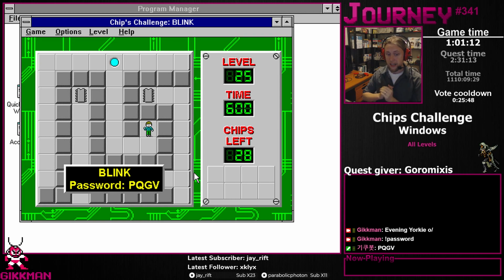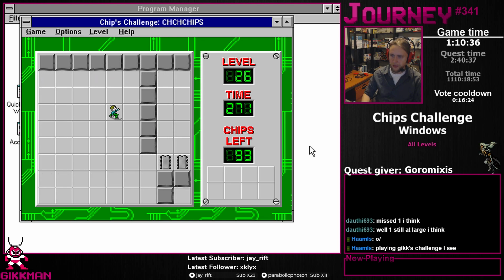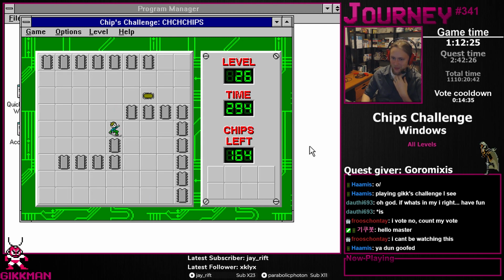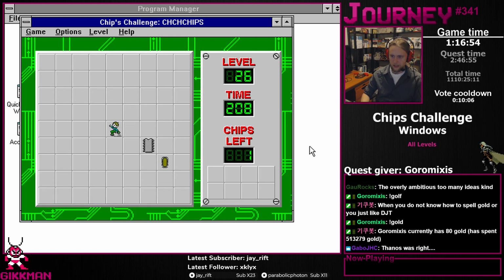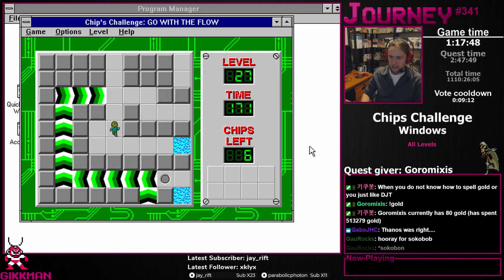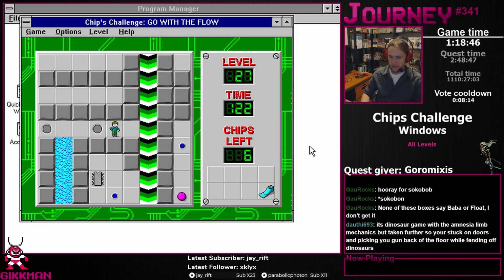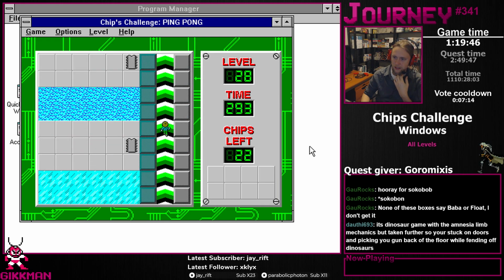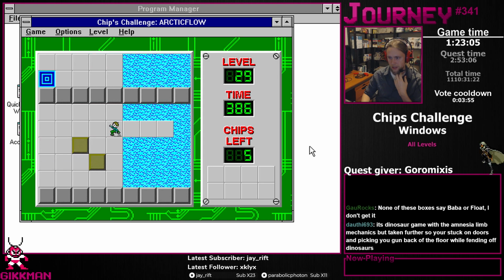Chip's Challenge [Windows] - Journey #341 (2/2)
Chip's Challange is a puzzle game classic, released for almost any system there is. You play as a small dude in a maze who gotta move boxes, press switches, avoid enemies and collect chips to be able to reach the goal.

Many have fond memories of this game from their childhood but... this game has not aged well at all! The puzzles are overly long and unnecessarily trolly, and if you die you gotta start the entire puzzle over. It is not unusual for a puzzle to be around 5 minutes long, and a single move wrong can force you to redo the entire thing. The game is also really slow on Windows 3.11, which makes it super easy to make mistakes.

This is the 3rdtime we play Chip's Challange on this channel. The 1st one was all the way back in #18, more than 3 years ago.